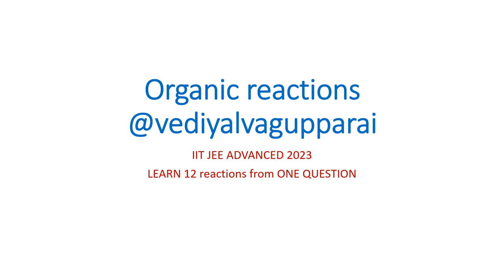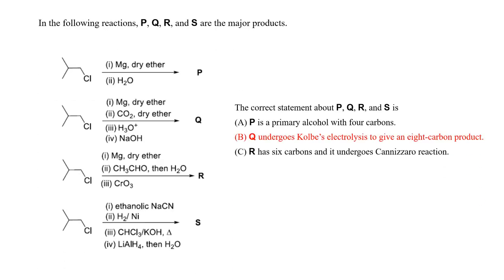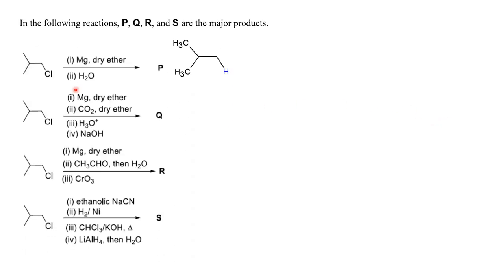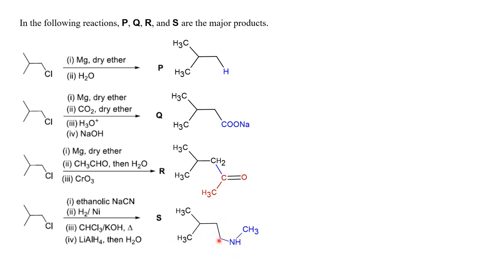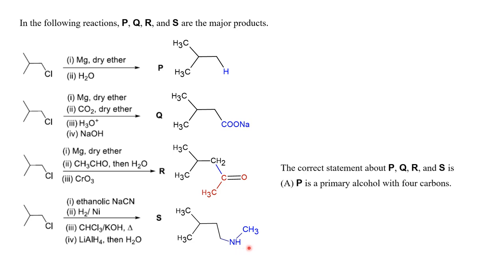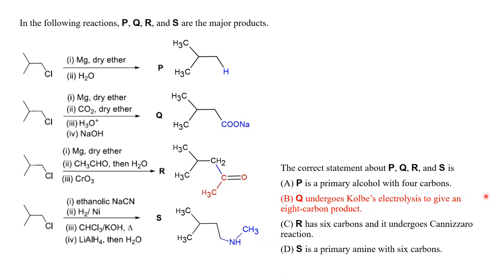12 reactions of Alkyl halides explained in one shot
alkyl halide to Grignard reagent
Reaction of Grignard reagent  - water, carbon dioxide, acetaldehyde
Reaction of Nitriles - reduction ; reaction of isocyanide to secondary amine
Carbylamine reaction, annizarro reaction, Kolbe reaction